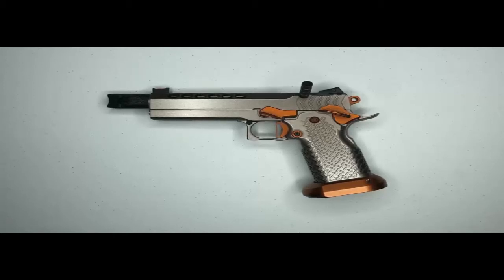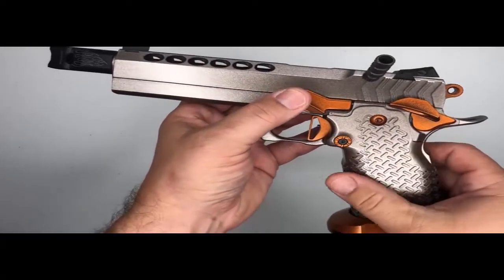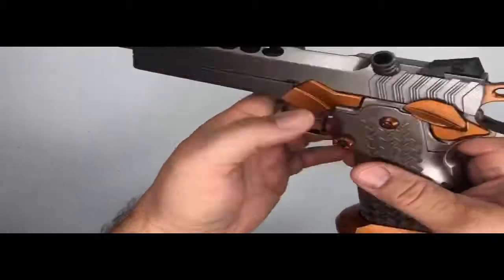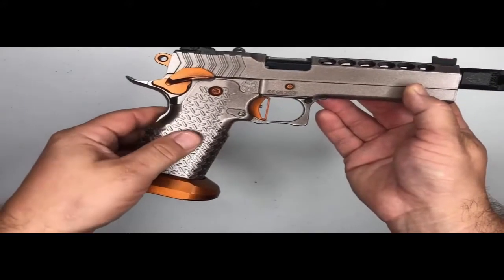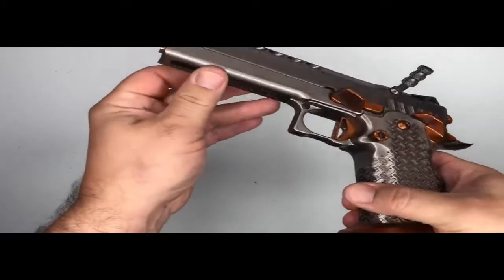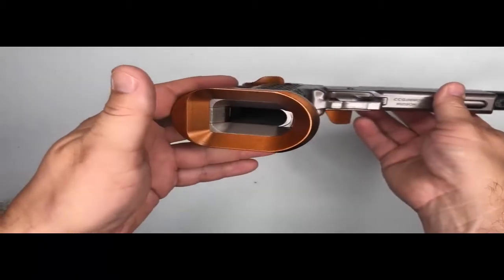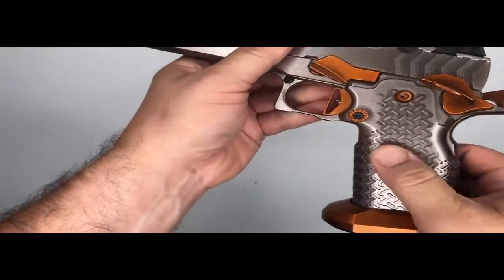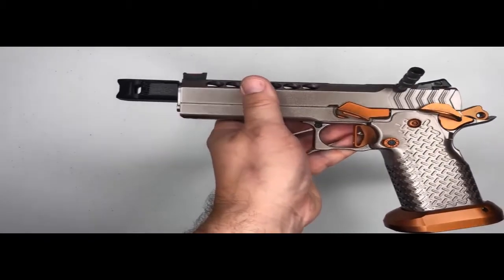Dual Texture Grip CWA